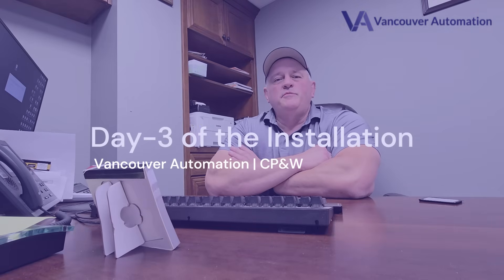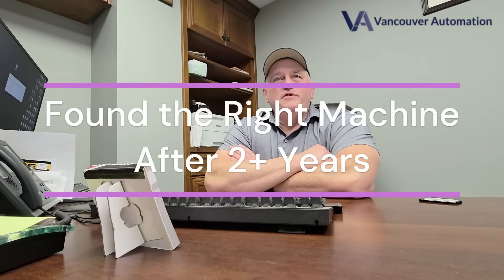Sanding Robot Testimonial Series | Day 3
Day 3 with the SandX 4800 Sanding Robot – See how our customer experiences the world’s most efficient automated sanding system in action!

Why SandX?
SandX has been designed with Lean Flow Sanding in mind:
✅ One piece in → One piece out flow
✅ No hand sanding or touch-ups
✅ Consistent, flawless finish every time

Key Benefits of the SandX 4800
🌟 No board length restrictions – sand belly or frame effortlessly
🌟 One-touch sanding – just place and press start
🌟 Fast results – raw MDF wood doors sanded in ~1:10 min each
🌟 AI-powered precision – detects size, shape, orientation & applies correct force
🌟 Compact design – fits in a 50”x50” pallet space

Performance Highlights
800 sqft/shift of boards sanded
Edges accurate to 0.1mm (raised, bevel, waterfall & more)
Setup in just 15 mins
Free lifetime software updates & analytics dashboard

Why Woodworkers Love It
Whether it’s cabinetry, oversized panels, or specialty woodwork, the SandX 4800 sanding robot makes the process faster, simpler, and smarter. Power. Precision. Simplicity.

👉 Don’t believe it? Test it. See why this is the most efficient robotic sanding solution ever built!